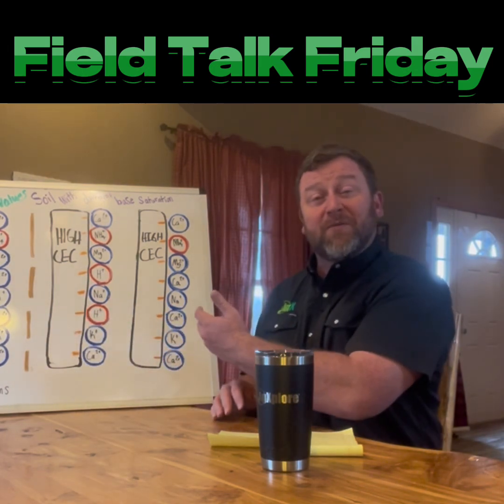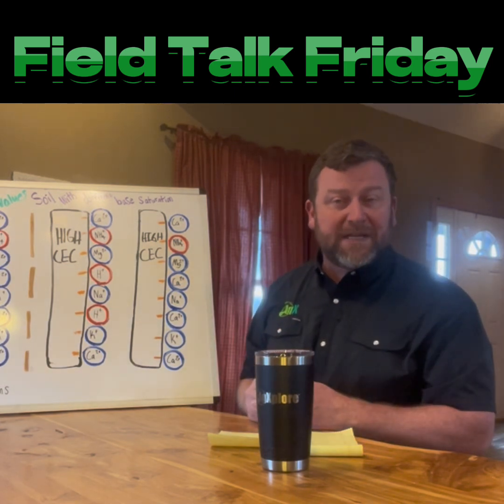Base Saturation Secrets: Soil Fertility Tips for Long-Term Success | Field Talk Friday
Welcome to this episode of Field Talk Friday! 🌾

Join Dr. John Murphy, AgXplore’s Director of Agronomy, along with Jill and Ellen, as they wrap up an insightful discussion on base saturations, soil fertility, and practical ways to overcome nutrient deficiencies. This episode is packed with actionable tips and strategies to help you build healthier soils and long-term crop success.

What You’ll Learn in This Episode:
✅ Understanding Base Saturations

What percentages reveal about soil health and nutrient availability.
Key adjustments you can make to improve your soil’s fertility balance.
✅ Challenges in No-Till Cropping Systems

How limited nutrient mobility, such as with potassium (K), can create deficiencies in no-till systems.
The importance of adapting fertility plans to address these unique challenges.
✅ Fertility Solutions for Potassium Deficiencies

Learn how foliar potassium acetate products, such as AgXplore’s XR-KSB and NutraK, can:
Correct in-season deficiencies.
Build soil fertility for sustainable, long-term success.
✅ Developing a Long-Term Fertility Plan

Why building soil fertility is a process, not a one-time fix.
Tips for creating a strategic plan that aligns with your crop’s future needs.
Why Base Saturations Matter:
Base saturations are a critical soil test measurement, offering a window into the availability of key nutrients like calcium, magnesium, and potassium. This episode breaks down how understanding and optimizing base saturations can help you address nutrient deficiencies and ensure your soil is working as hard as your crops.

Key Takeaways:
Base saturations can impact your soil’s ability to deliver nutrients efficiently.
Potassium, which has limited mobility in soil, requires proactive management in no-till systems to avoid deficiencies.
Foliar-applied products, like XR-KSB and NutraK, are game-changers for in-season correction and long-term soil improvement.
Ask Yourself:
Are your base saturation percentages where they need to be?
Have nutrient deficiencies been holding back your yields?
Do you have a plan for balancing fertility in no-till cropping systems?
Plan for Success!
Developing a long-term fertility plan starts with understanding your soil’s unique needs. Whether you’re tackling potassium deficiencies or looking to enhance your overall fertility program, this episode provides the tools you need to succeed.

Let’s Talk!
Have questions about soil fertility or potassium management? Dr. Murphy is here to help! Together, we can build healthier soils and better yields!

Don’t Miss This Episode!
✔️ Discover the secrets to optimizing soil fertility.
✔️ Learn how to adapt your fertility plan to no-till systems.
✔️ Get actionable advice to tackle nutrient deficiencies and ensure long-term success.

Ready to take your soil fertility to the next level?
Don’t forget to like this video and comment with your questions—we’re here to help you achieve your goals.

👉 Learn more about AgXplore’s XR-KSB, NutraK, and our other cutting-edge solutions: [Link to product information or website]